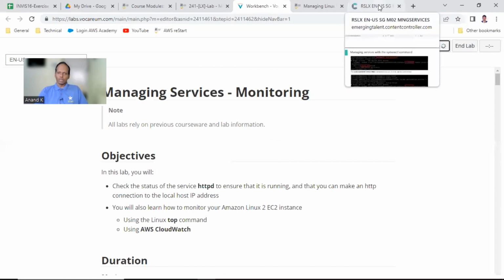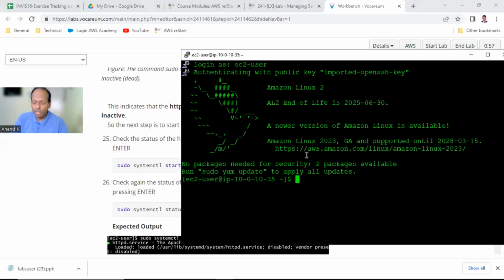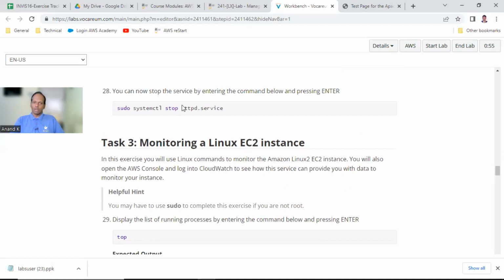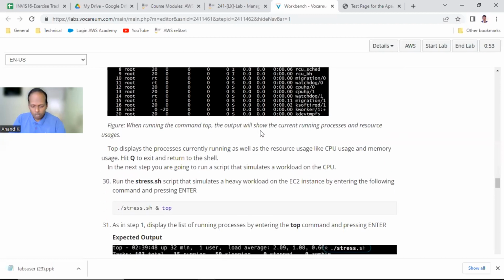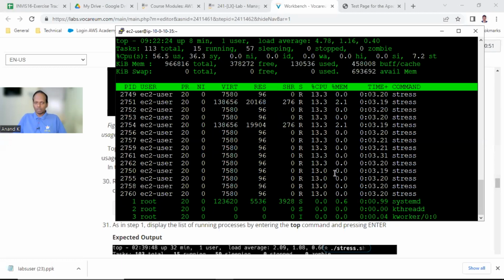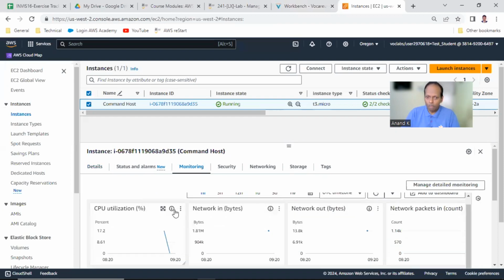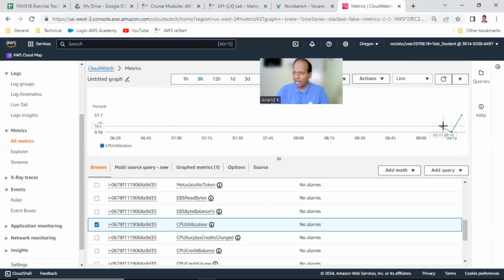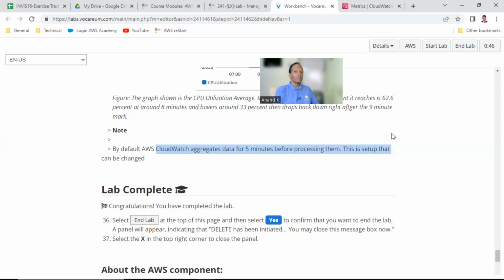241-[LX]-Lab - Managing Services - Anand K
241-[LX]-Lab - Managing Services